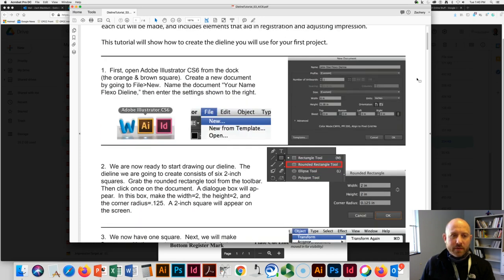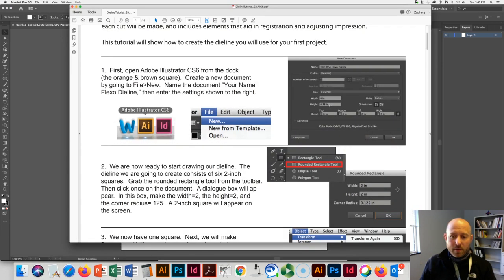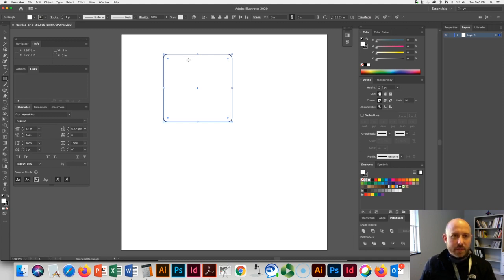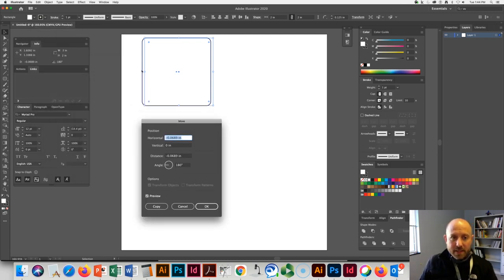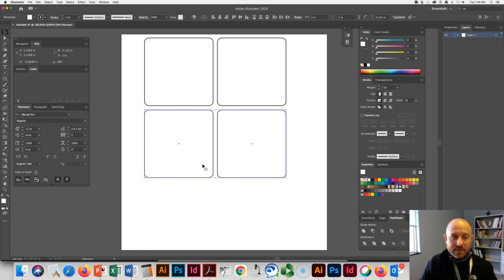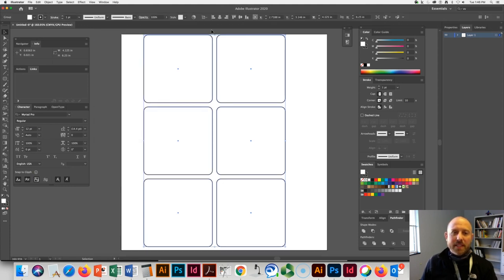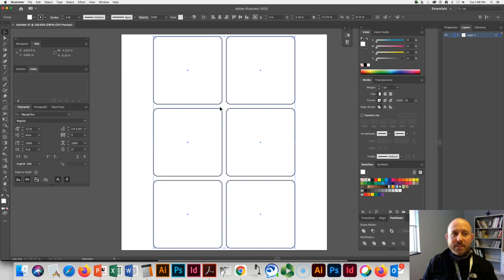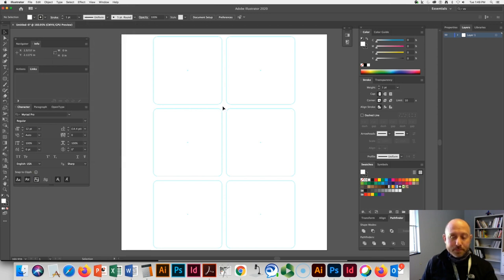Introduction to Building a Dieline for Flexography Part 2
In this video we look at how to create a dieline from scratch in Adobe Illustrator for flexography printing.